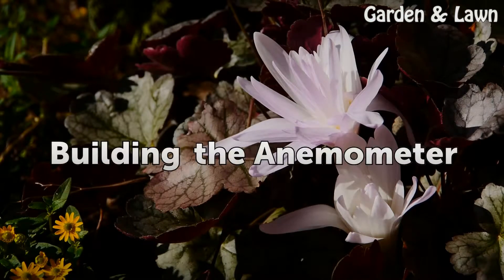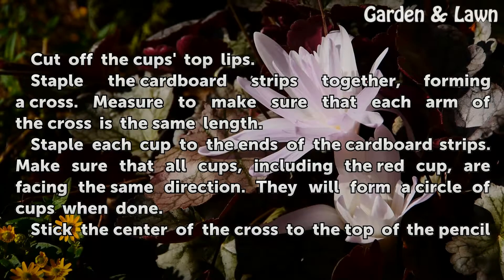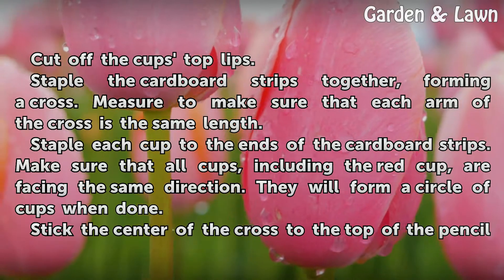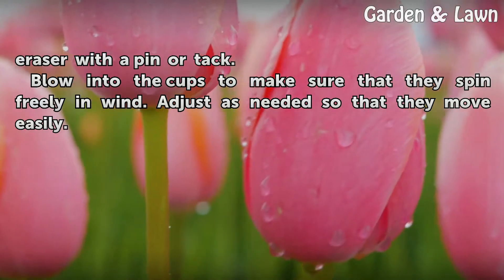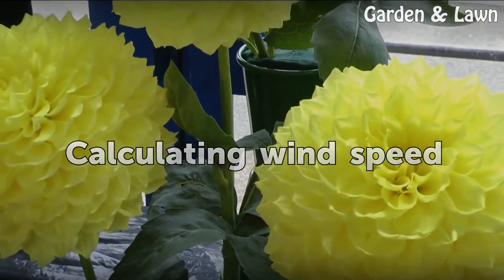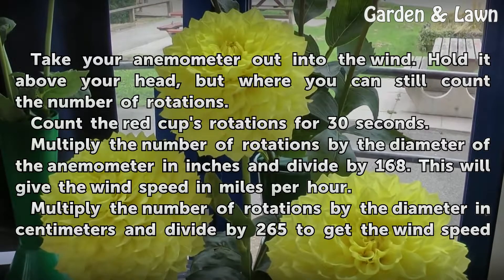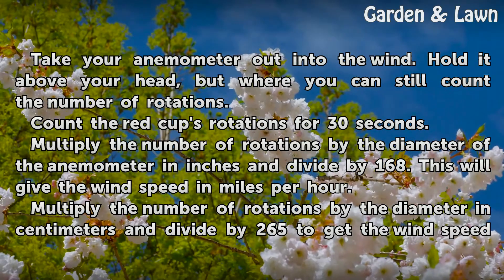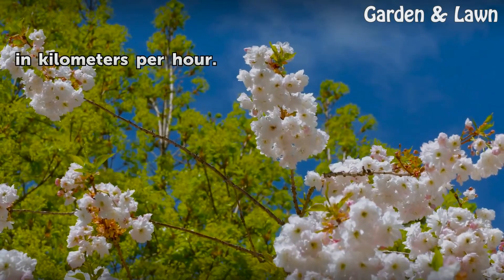How to Calculate Wind Speed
How to Calculate Wind Speed. Calculating the wind speed is a simple experiment that can be done with a few materials.  This experiment will step you through making an anemometer and calculating the wind speed based on data collected.

Table of contents How to Calculate Wind Speed
Things You'll Need 00:32
Building the Anemometer 00:58
Calculating wind speed 01:40